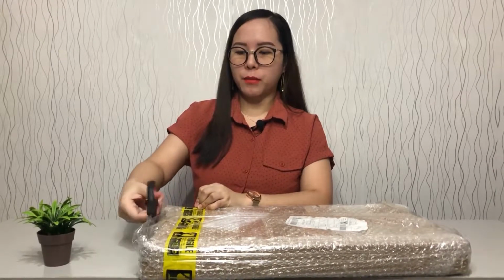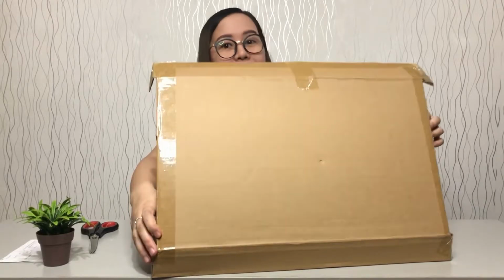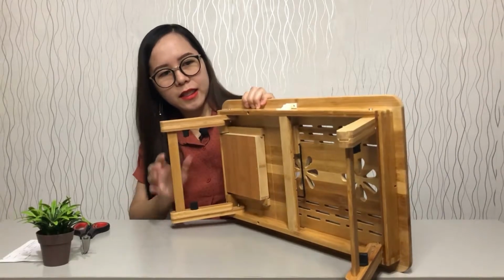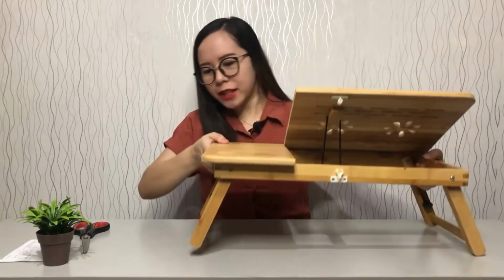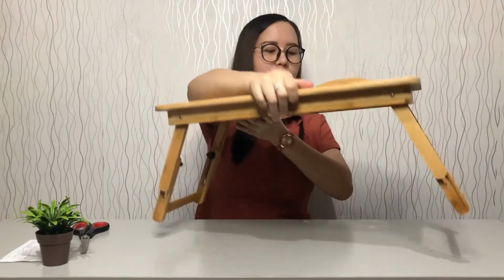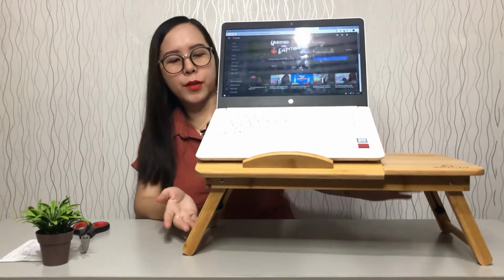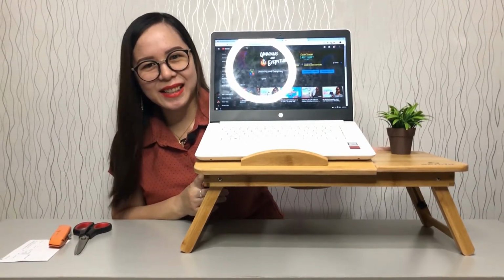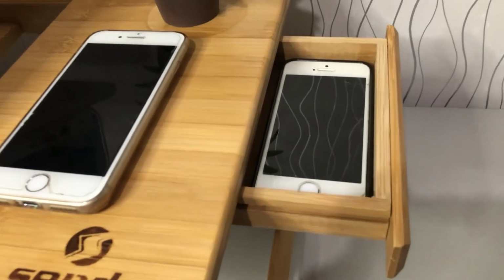Unboxing and Review of a Nice Portable Laptop Desk Table Stand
Comes with reasonable size, foldable, light weight, made with high-quality bamboo material with excellent craftsmanship, this is a Portable Laptop Desk Table. It has adjustable stand and has many smart designs. Check out more of this amazing product we bought from online in this video. Have a great day!

Song: Mike Leite - Summer Vibes